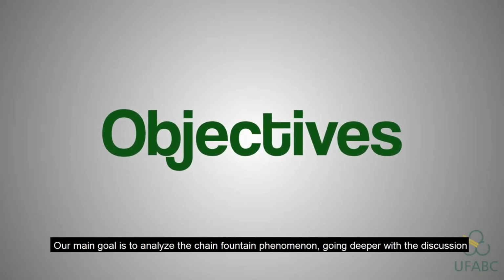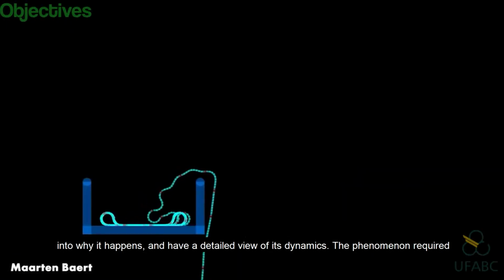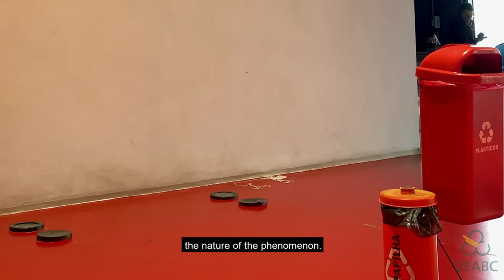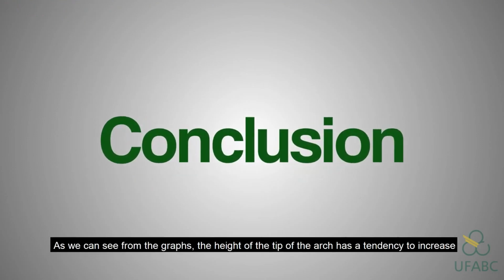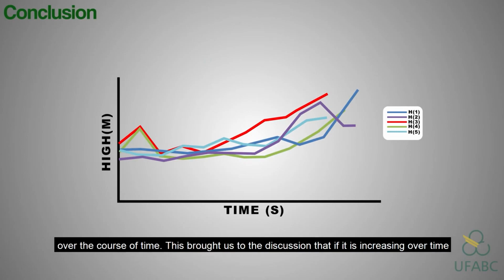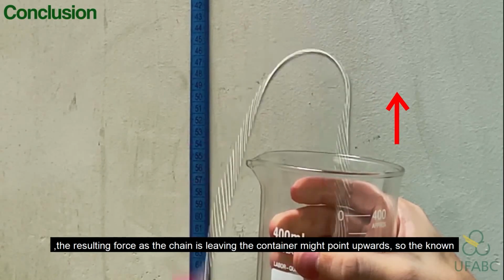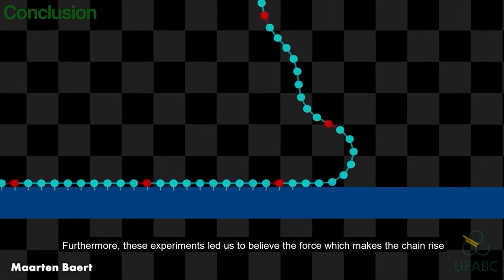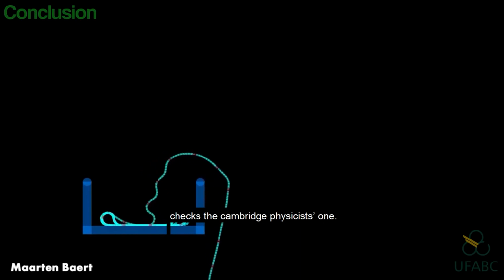The Dynamics of the Chain Fountain Effect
Trabalho indicado pelo professor Jeroen Schoenmaker
(curso realizado em língua inglesa)

Nome completo dos integrantes do grupo: Julia Tosato de Jesus, Luana Rodrigues Bertellotti, Matheus Henrique Dias, Otávio Augusto de Lima Beato, Rafael Cisotto Dias, Rafaela De Féo Carvalho, Selson Umbelino do Carmo Junior

The chain fountain effect is a phenomenon that occurs with a certain kind of chain that when thrown in a controlled manner, goes above the walls of a container and forms an arch before going down, and our objective is to try and understand why it happens. In this work we tested it with respect to relevant parameters, such as chain type, kind and shape of container, and launching techniques. Our results show that the effect is more evident towards the end of the process. Furthermore, we believe that both models to explain the phenomenon, namely the “kickback effect” and the “sucking effect” are adequate to be considered as contributing to the Mould effect.